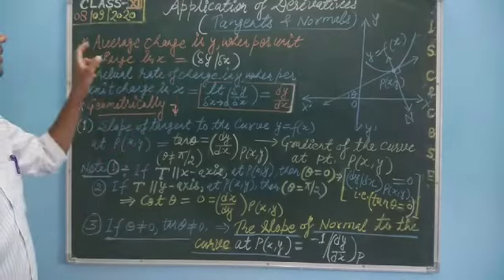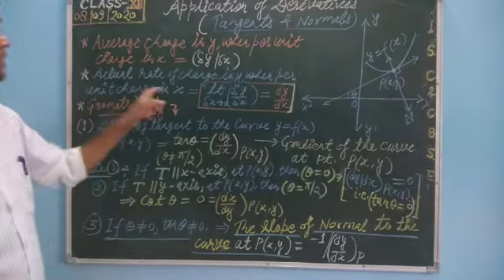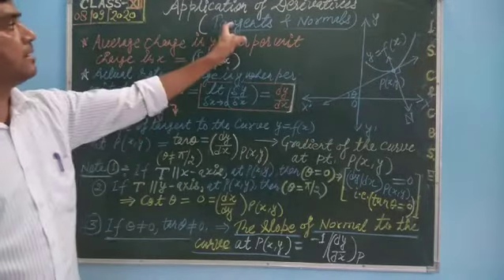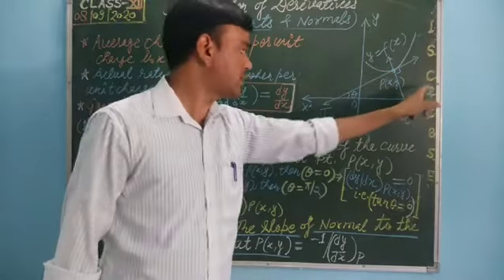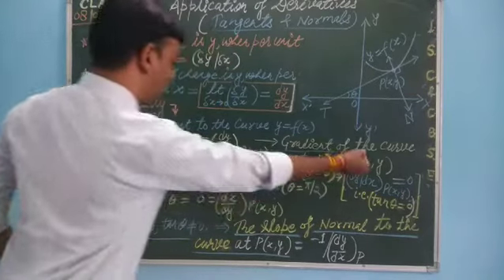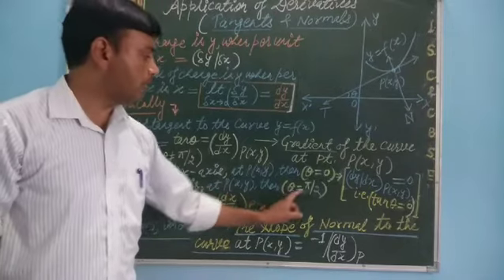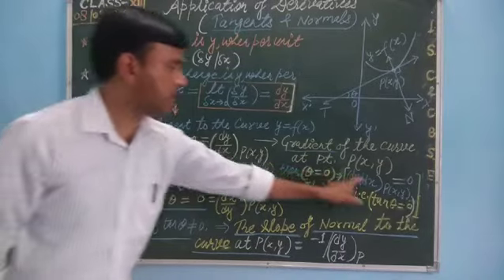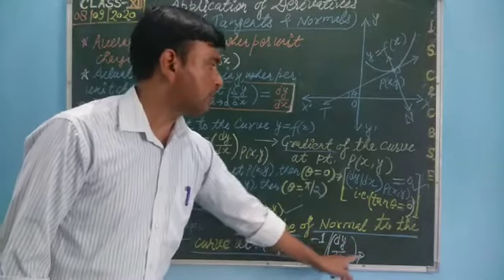Tangents &Normals (part-1)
12thMaths # by Pundir Sir